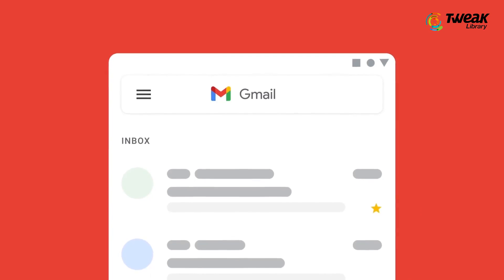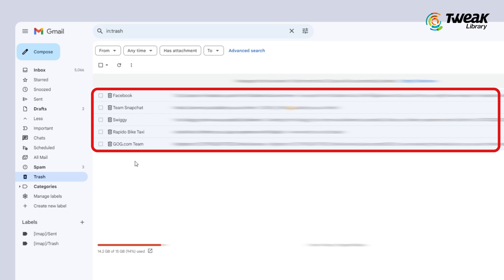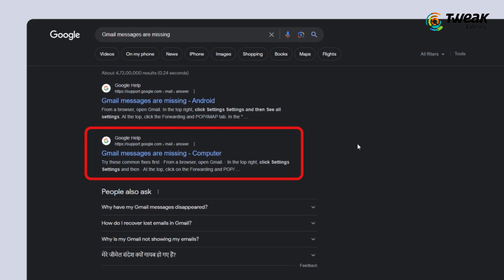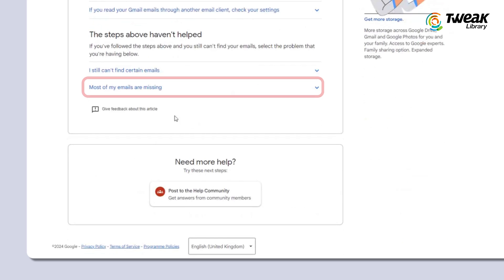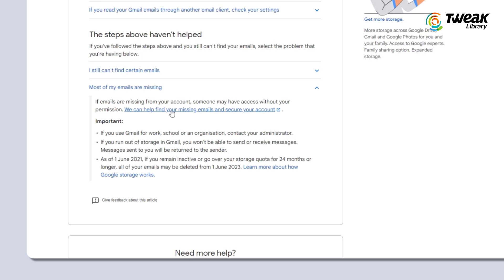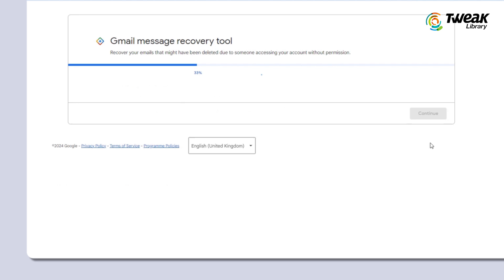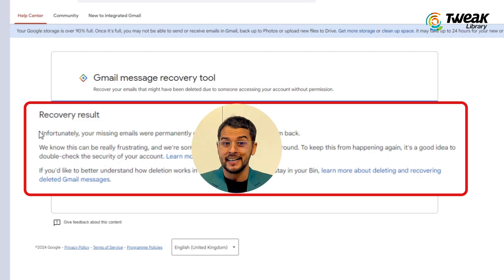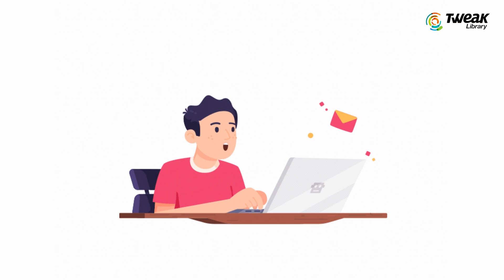How to Recover Permanently Deleted Emails from Gmail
Many users have experienced the problem of mistakenly deleting emails or messages from their Gmail to free up space or declutter the account. Then, you aren't sure how to recover deleted emails from Gmail account. Don't worry. In this video, we will show you how to recover deleted emails in Gmail with details, even recovering permanently deleted emails.